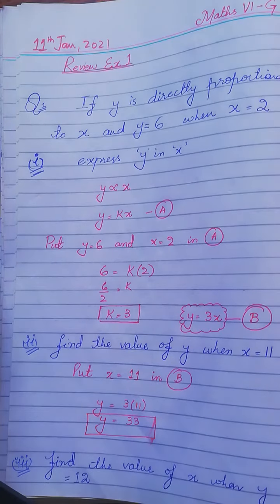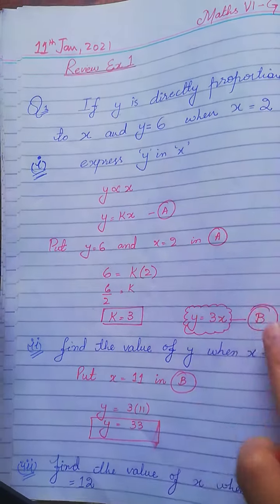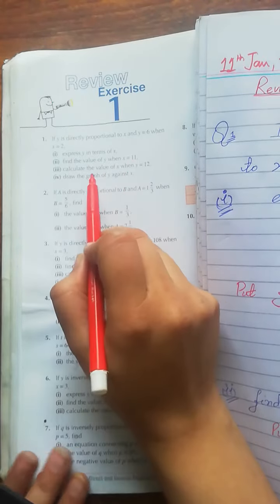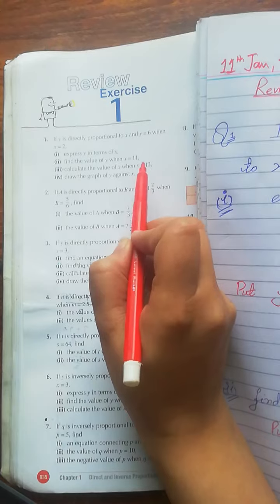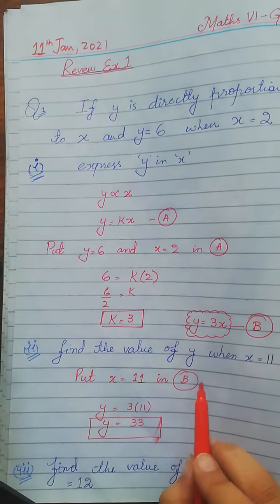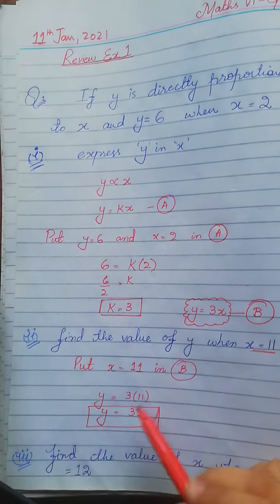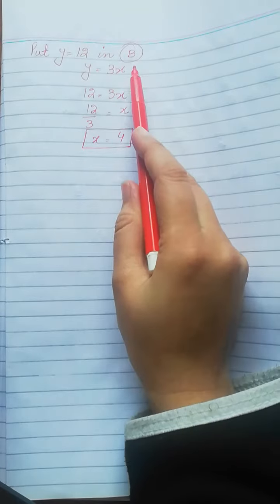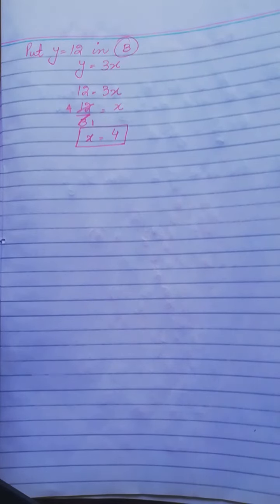VI Maths Review Ex 1 Q1 11th Jan, 21